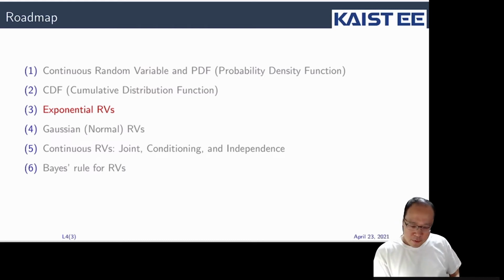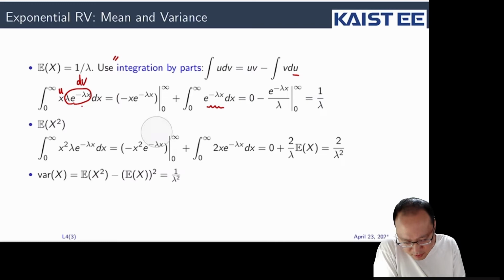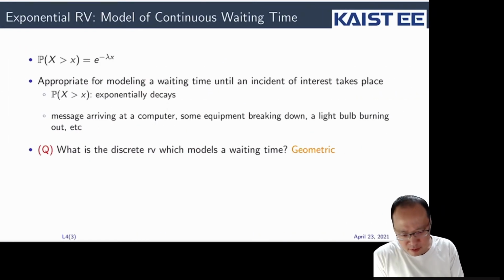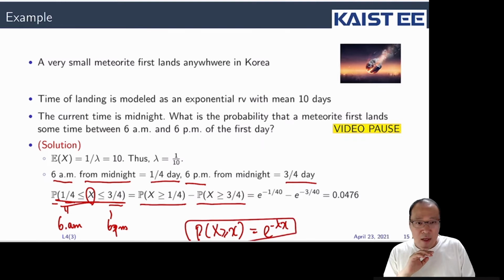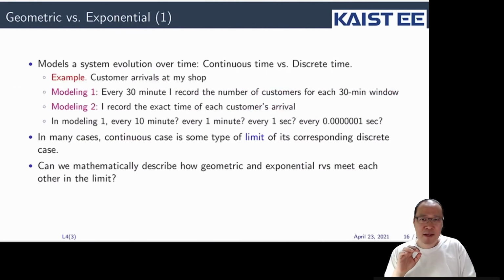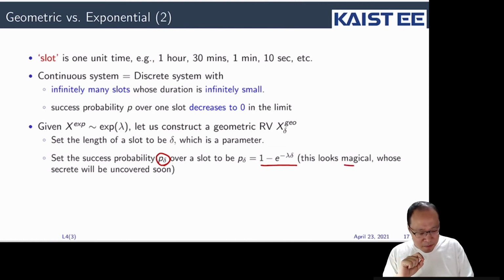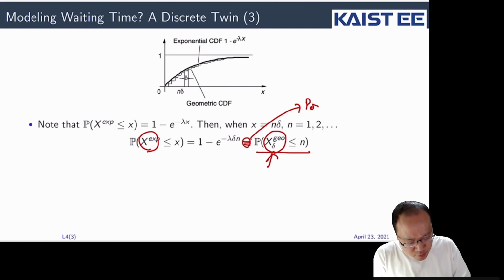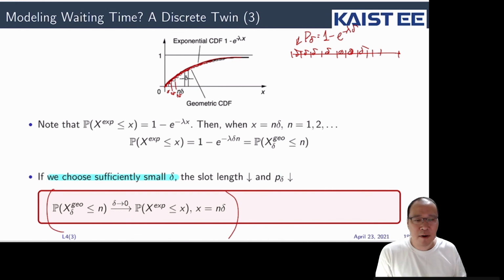Lecture 4-3: Exponential Random Variable